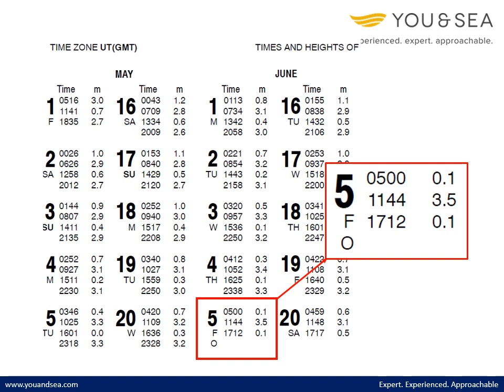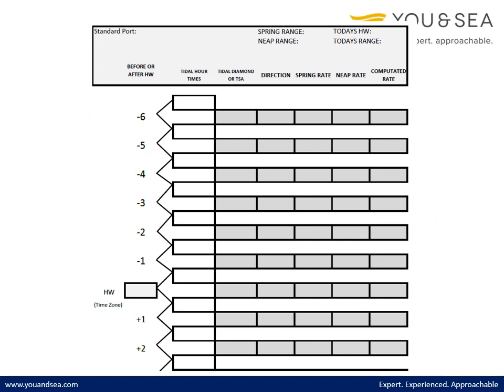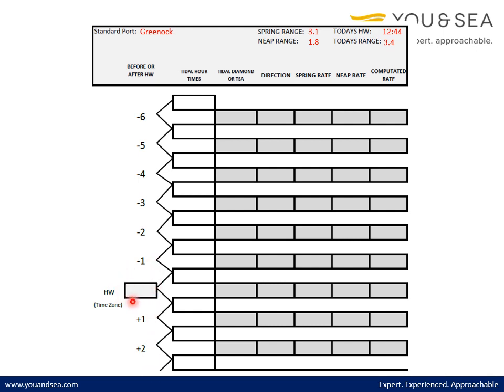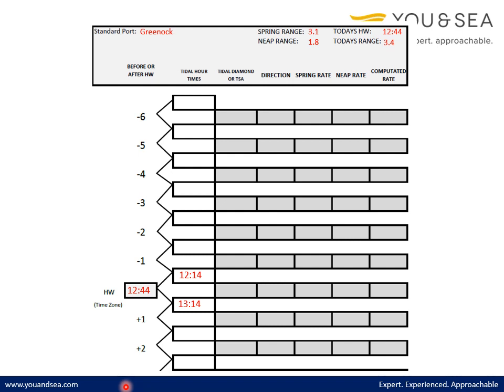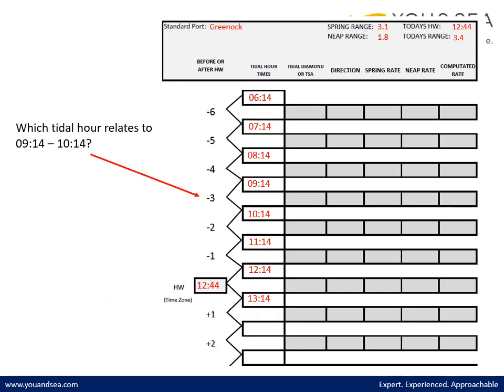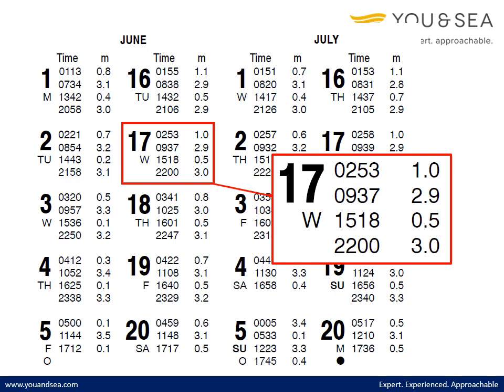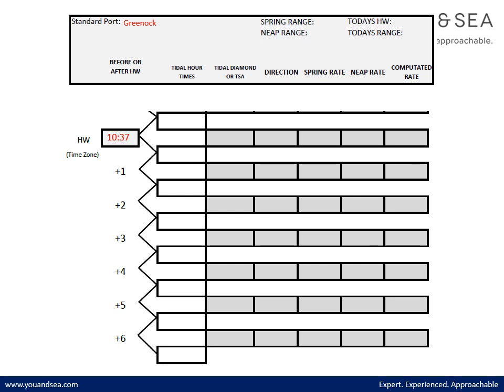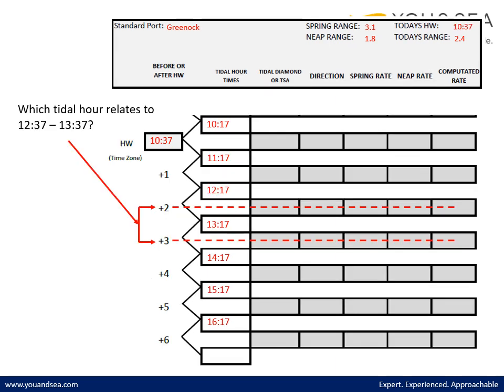8 Calculating the Tidal Hour